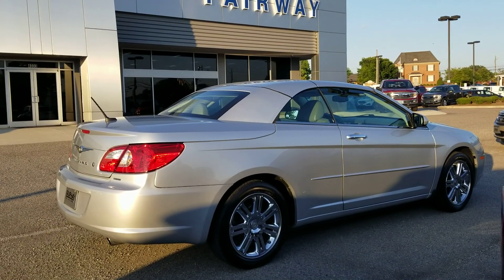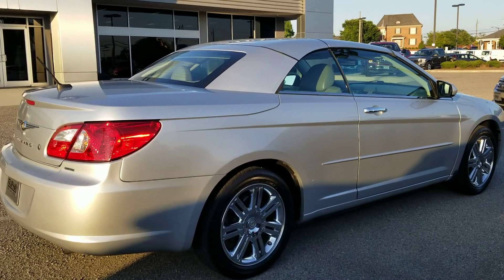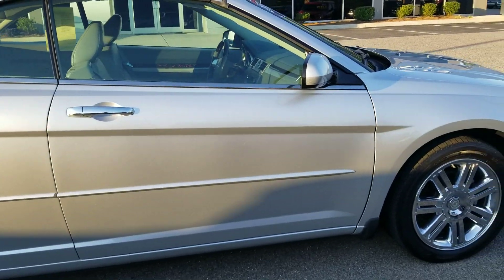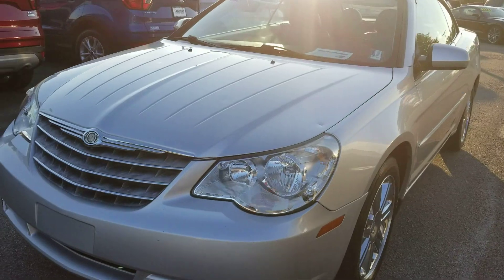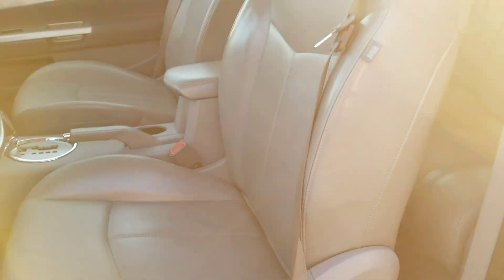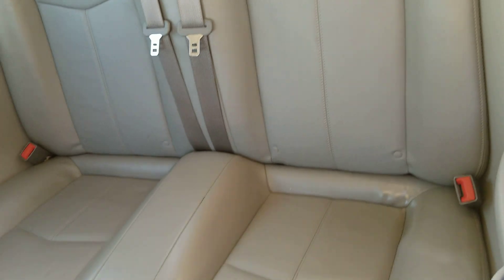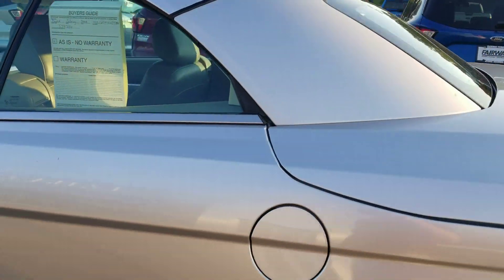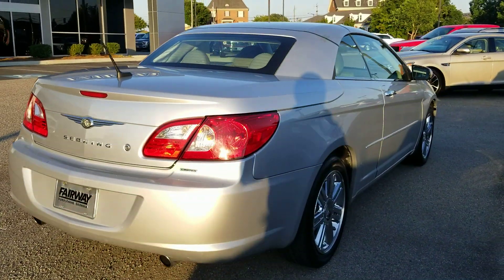2008 Chrysler Sebring